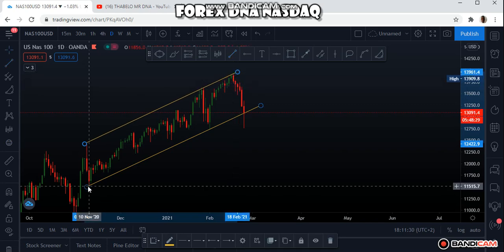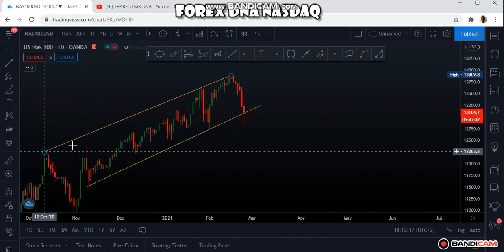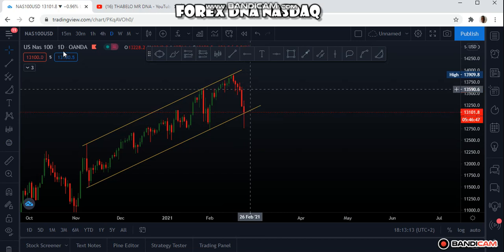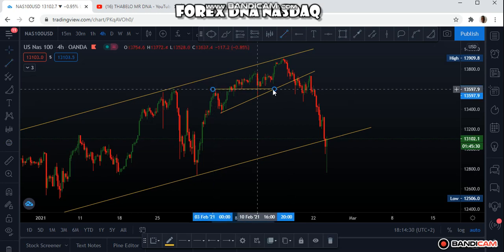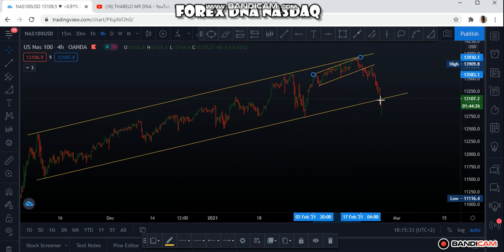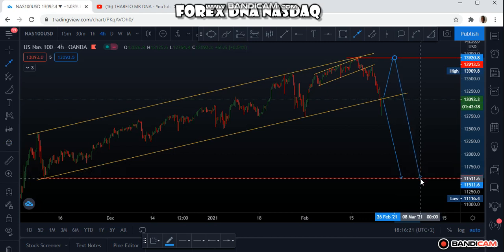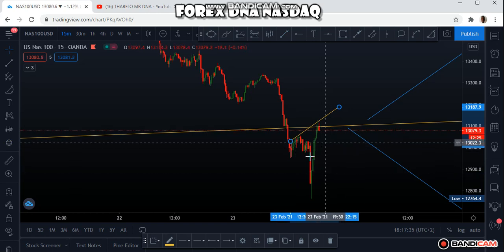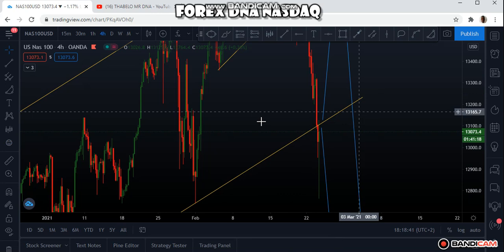FOREX DNA SETUP'S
WE OFFER LESSONS AND SIGNAL NO ACCOUNT MANAGEMENT